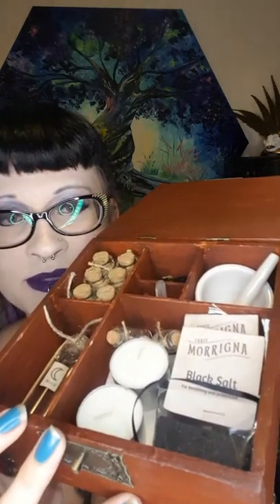Travelling Witches' Box Unboxing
Join Ysadora as she unboxes our latest product, the Travelling Witches' Box! This portable altar is handmade from scratch here at Three Morrigna Magickal Supplies.